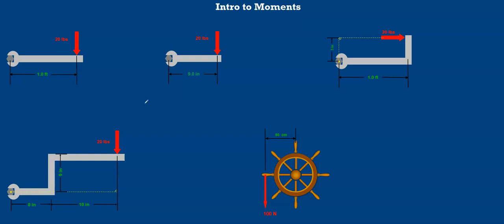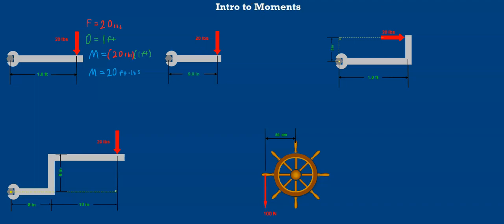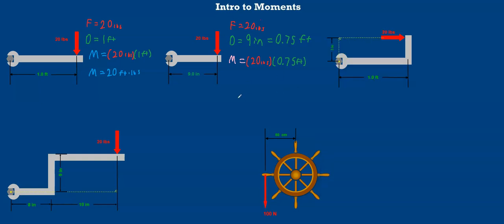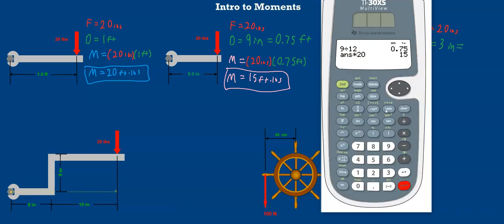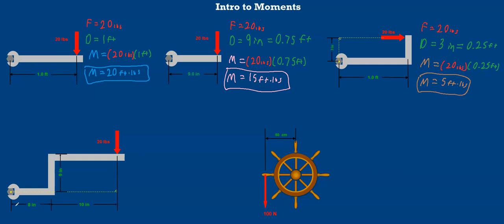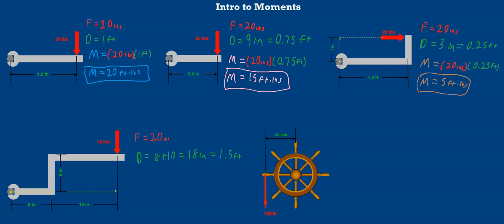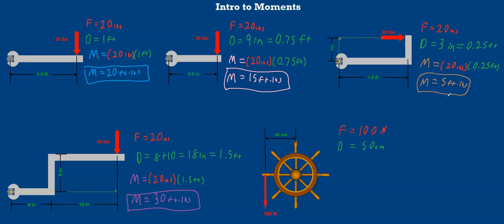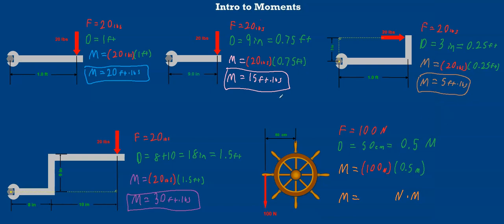Intro to Moments 2 - Simple Moment Calculations